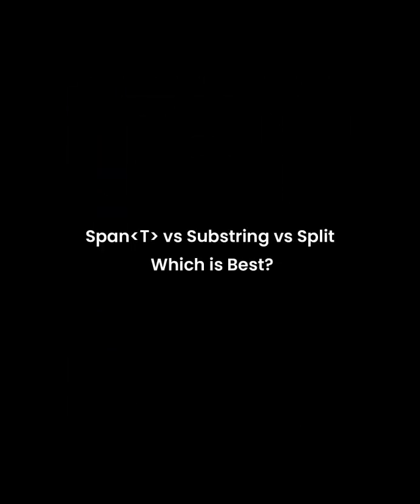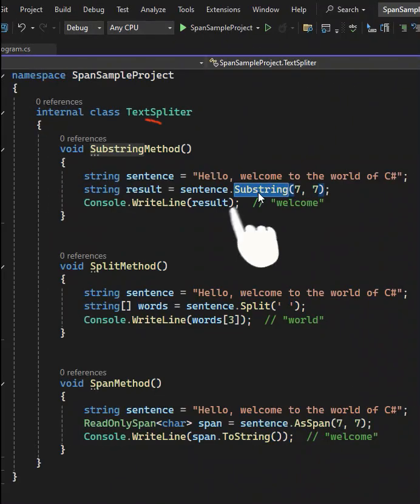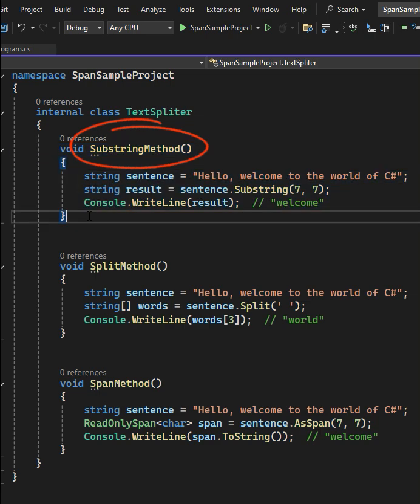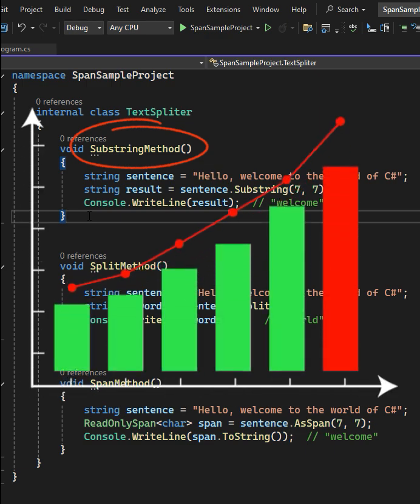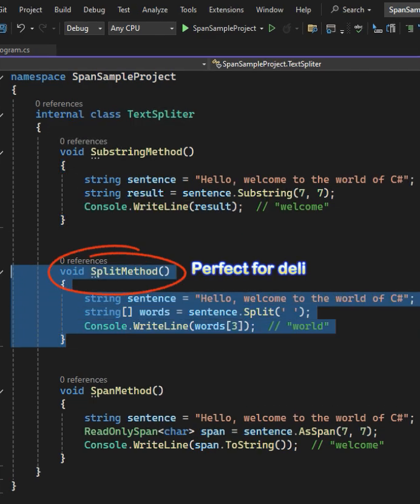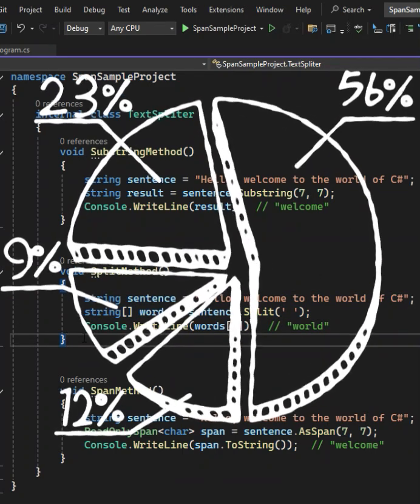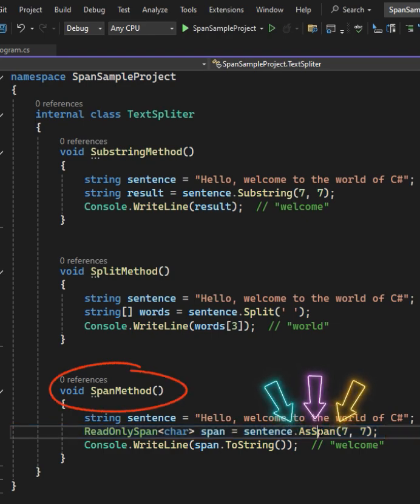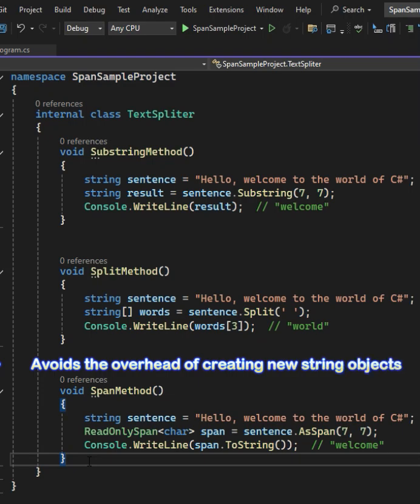Span vs Substring vs Split. Which is Best?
In this video, We’ll compare Span with Substring and Split. Let’s see what’s best for your performance and memory usage!